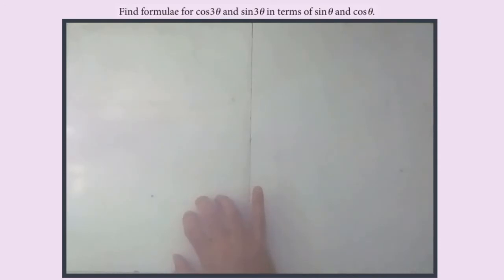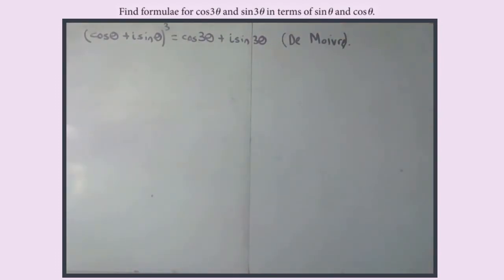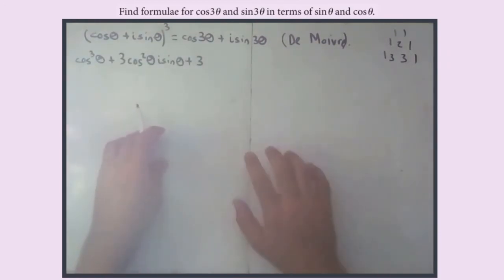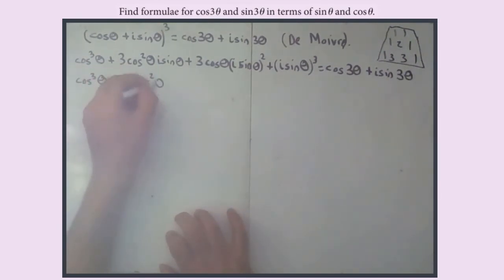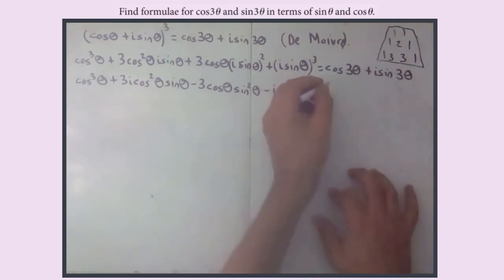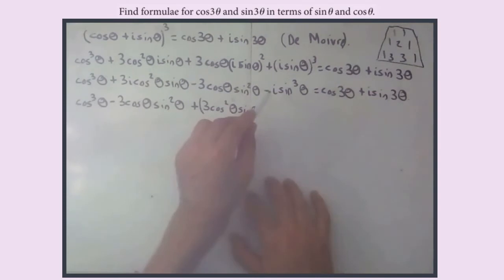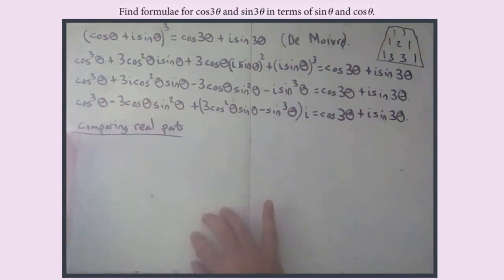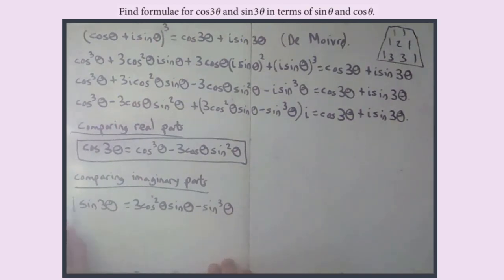Using de Moivre's theorem to find triple angle identities